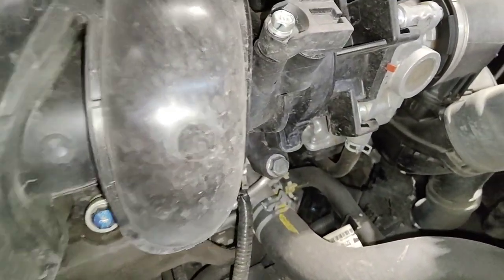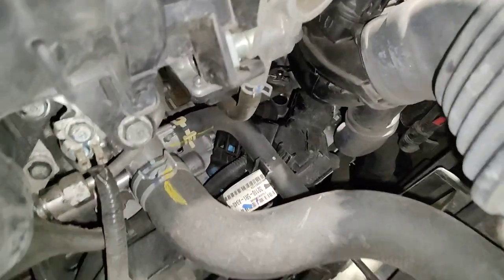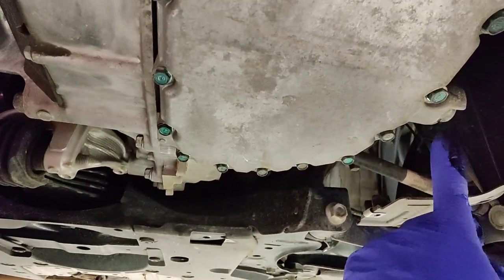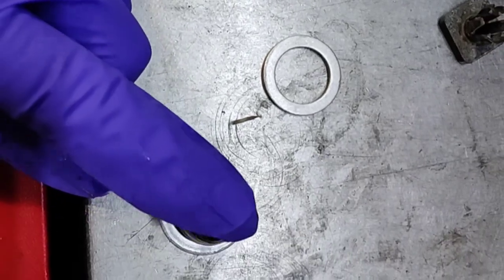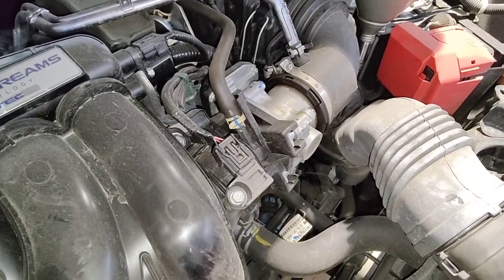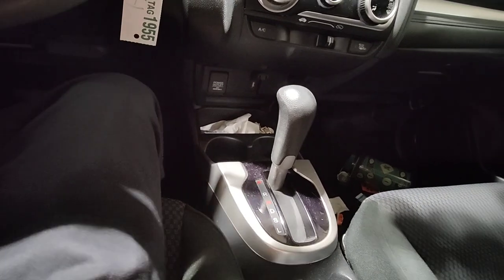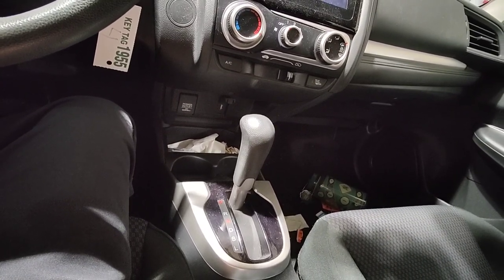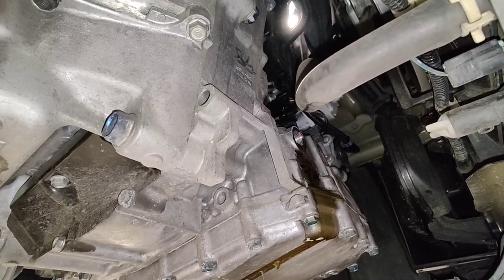2019 Honda fit CVT transmission fluid change.